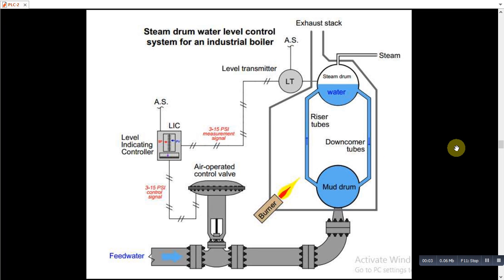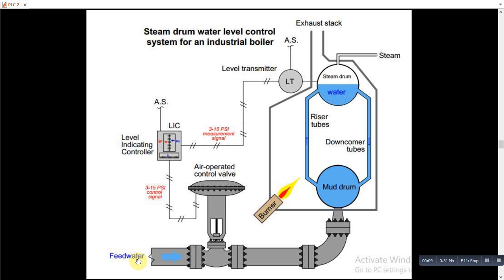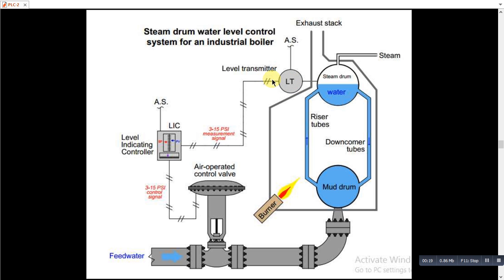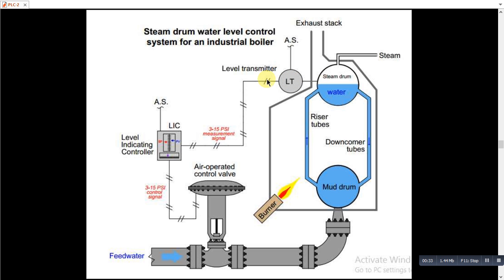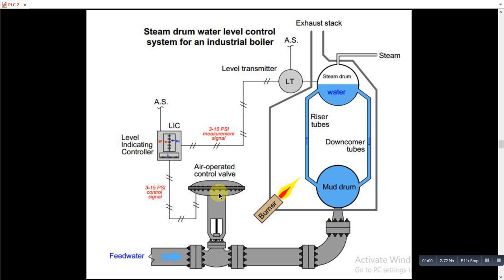Pneumatic Liquid Level Controller Used in Boiler Systems for Boiler Safety, Industrial Automation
Training Lecture Series on Electrical Engineering and Industrial Automation
Skills and Services available for:
PLCs
Automation Systems
Control Systems
Power Electronics
Electric Circuits
Engineering Mathematics
Engineering Economics
Engineering Management
Introduction to Artificial Intelligence
Fluid Mechanics
Labview
Multisim
Research Papers
Research Thesis
Technical Reports
Project Reports